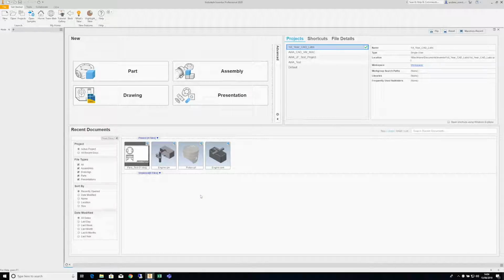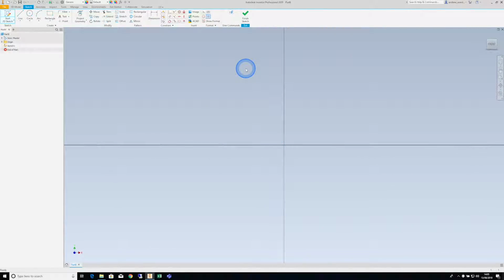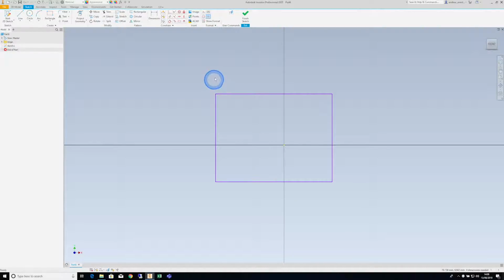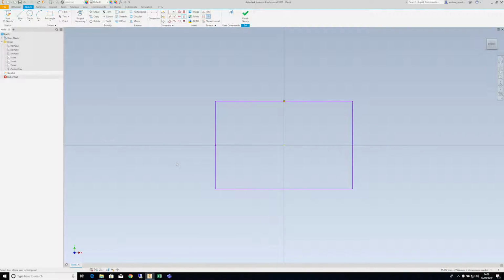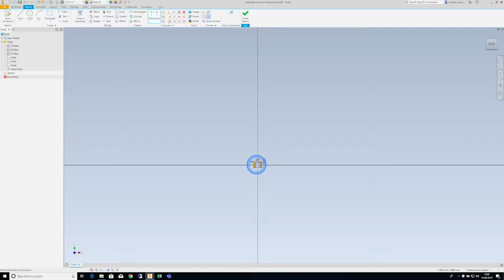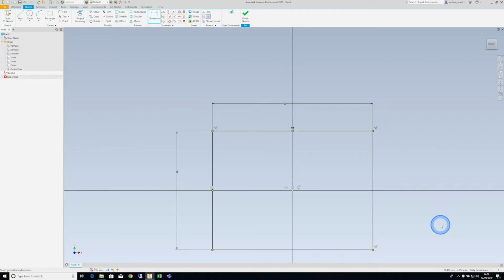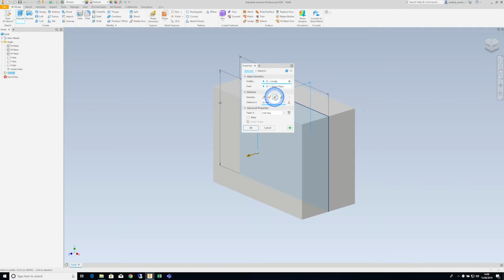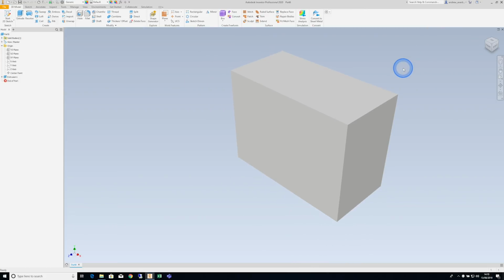Inventor_Ex_1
A quick run though of the basics for exercise 1 of the introduction to Inventor Pro 2020